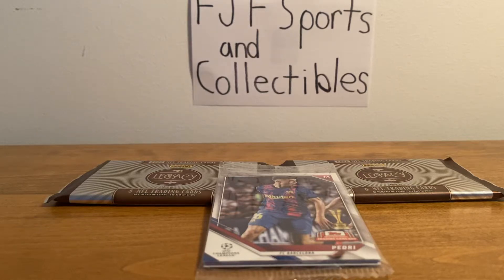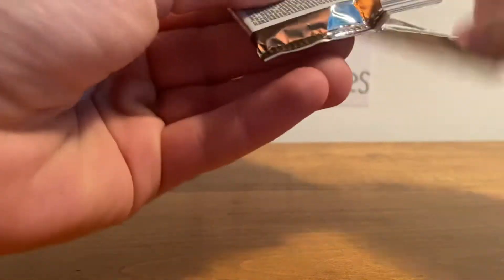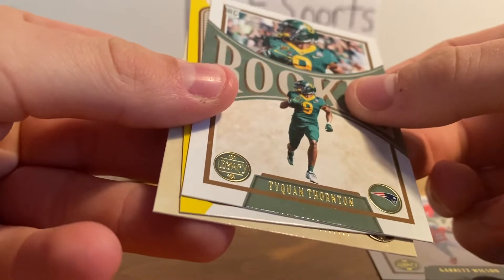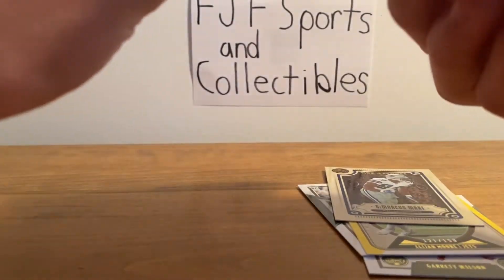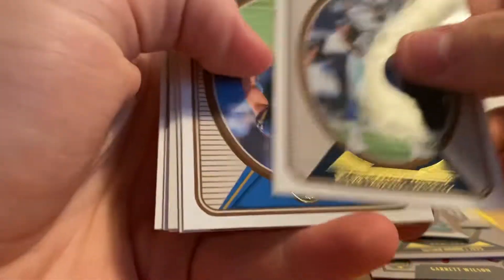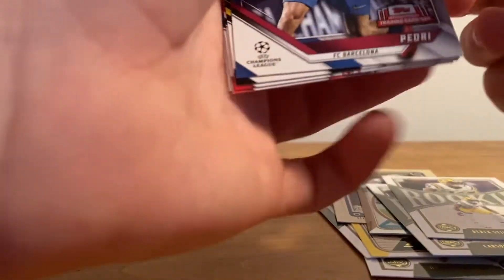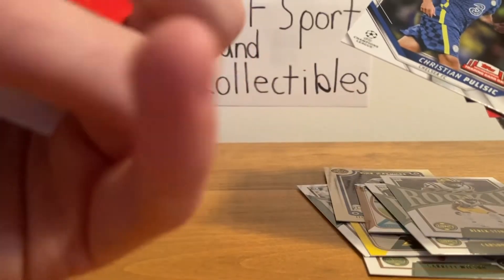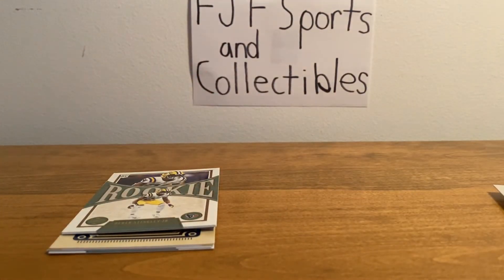2022 Legacy Pack Opening!!! Mini Card Pull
All cards pulled are on my eBay. Check it out if you like any of them